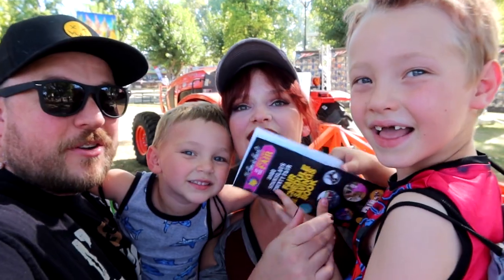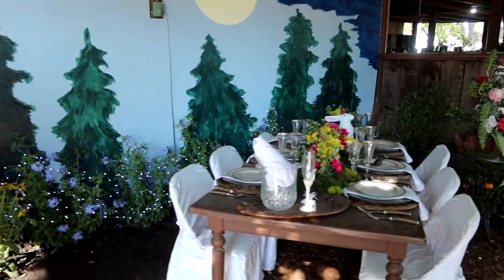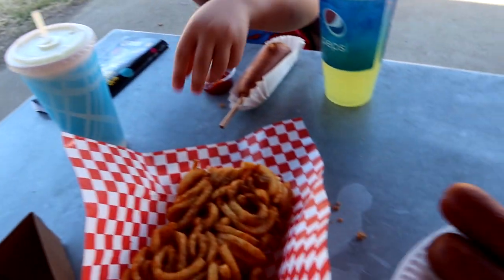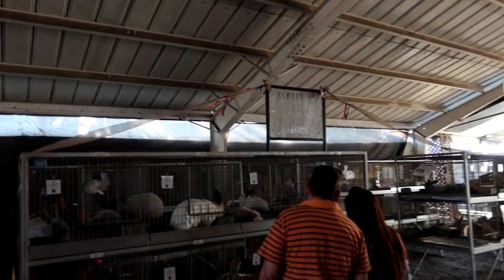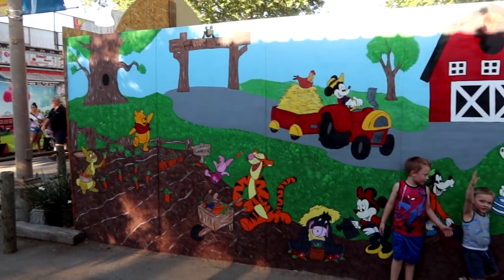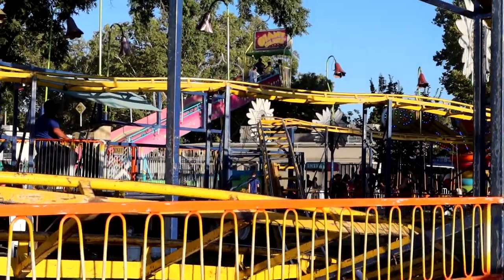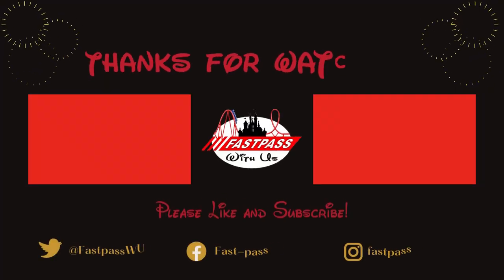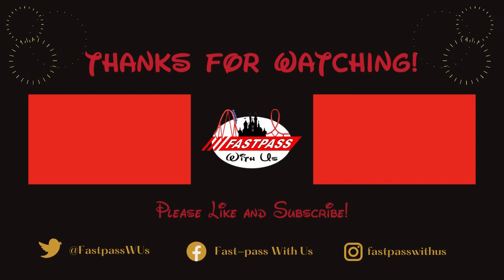Stanislaus County Fair 2022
Join us as we experience the Stanislaus County Fair. We eat some food, see some farm animals, and the boys get to ride a few rides and play a few games.